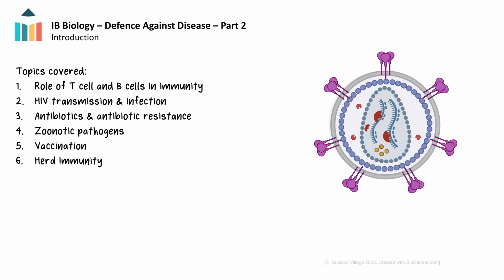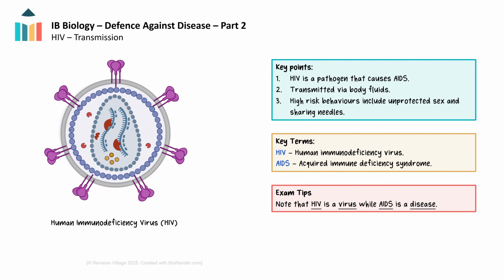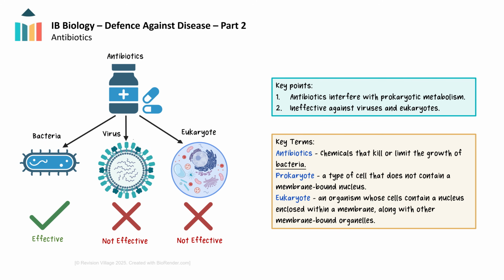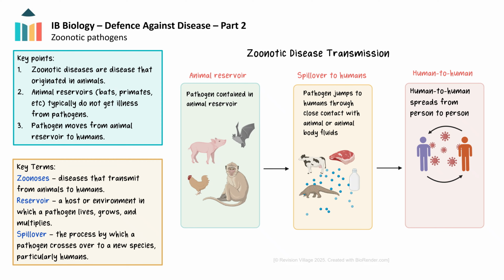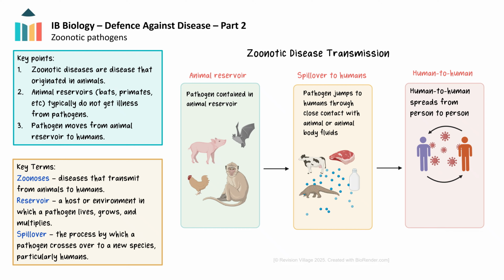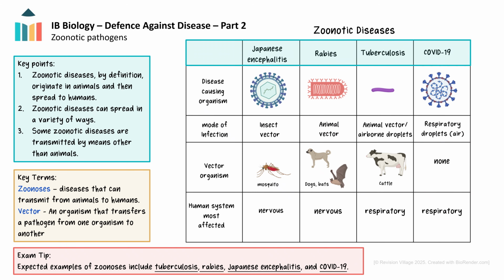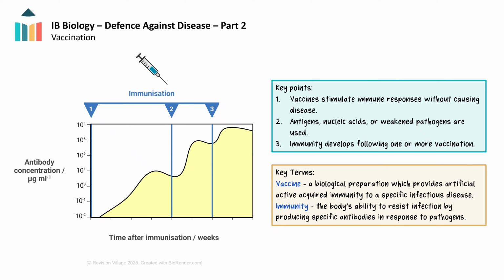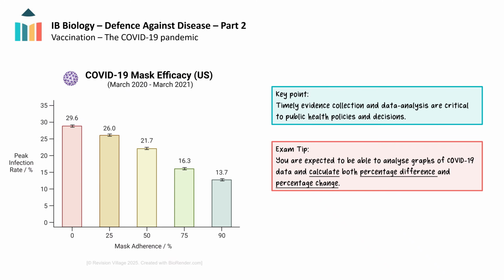Defense Against Disease - Part 2 [IB Biology SL/HL]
This  Key Concept video explains how the immune system uses T cells and B cells to fight infection and explores how HIV disrupts this process. The video also covers antibiotics and resistance, zoonotic diseases with examples, and how vaccination and herd immunity protect populations.

0:00 Introduction
0:21 T cells and B cells
1:18 HIV transmission & infection
2:38 Antibiotics & antibiotic resistance
3:40 Zoonotic pathogens
6:30 Vaccination
7:20 Herd immunity